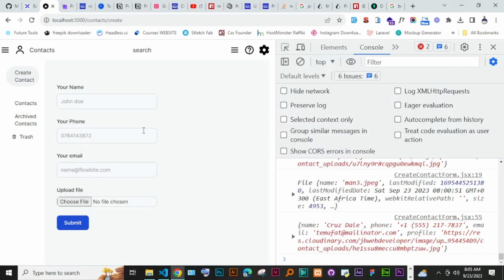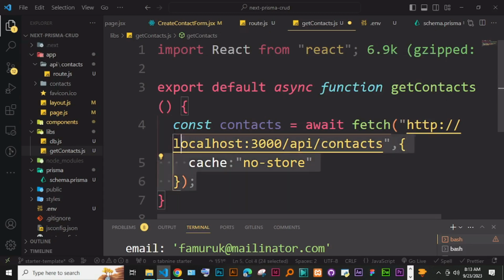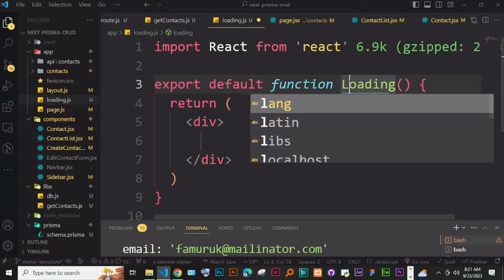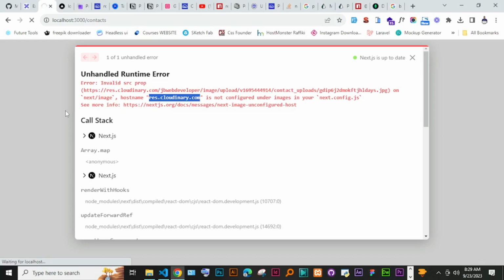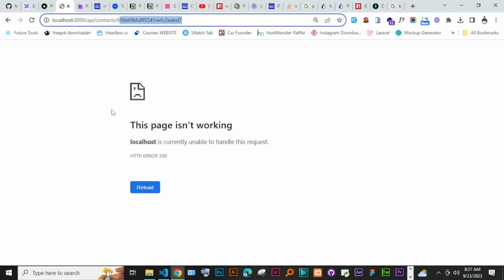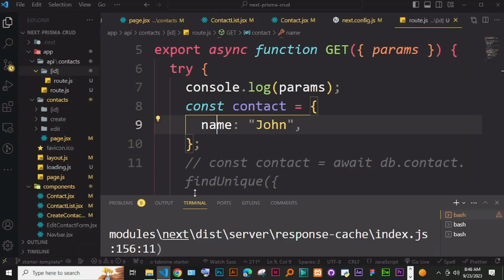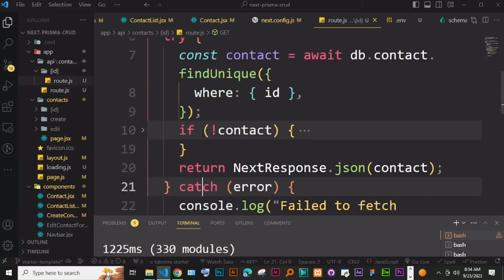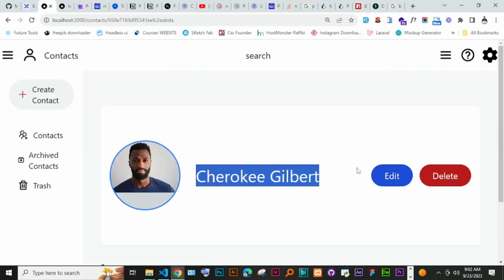Next.js 13 CRUD: Data Fetching and Single Contact Retrieval with Prisma (GET API END POINTS)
In this episode, we focus on data retrieval from the database. We'll create the Get All Contacts endpoint and the Get Single Contact endpoint in our API routes using Prisma. Learn how to fetch data efficiently for your Contact Management System.

NEXT JS 13 CRUD WITH MONGODB AND MONGOOSE TUTORIAL